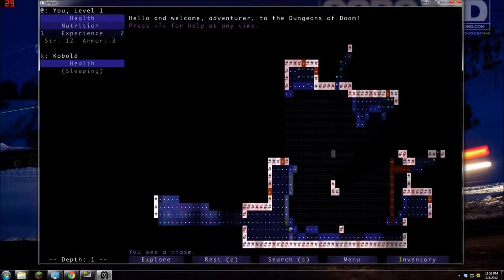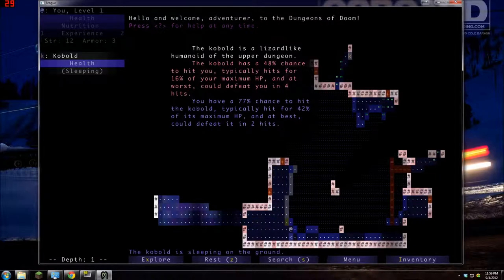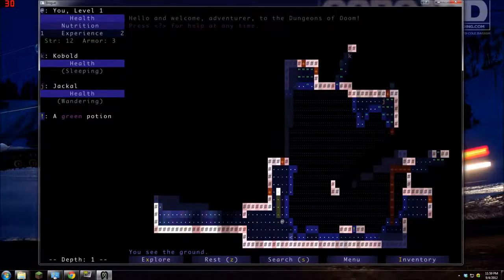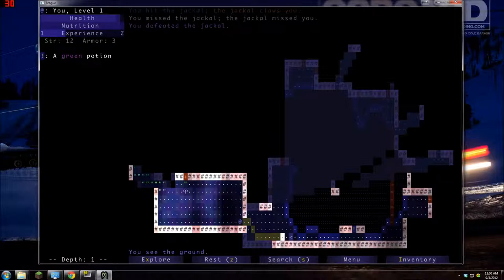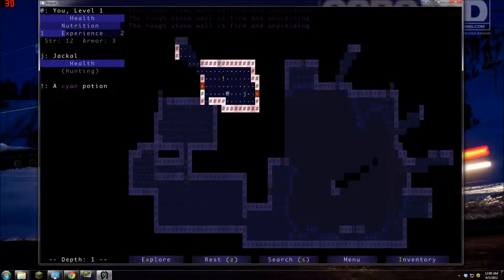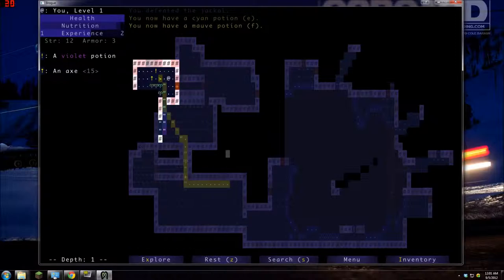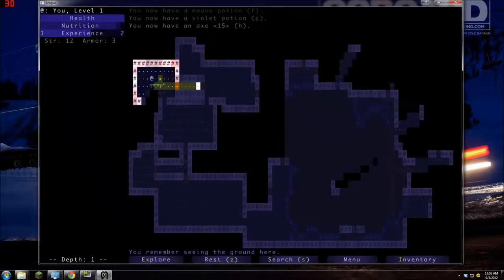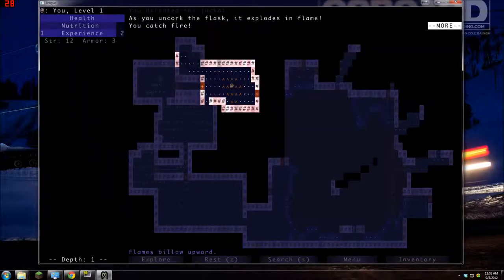Brogue, Episode 1 - I'm Dead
A brutal rouge-like for all the sadistic gamers!